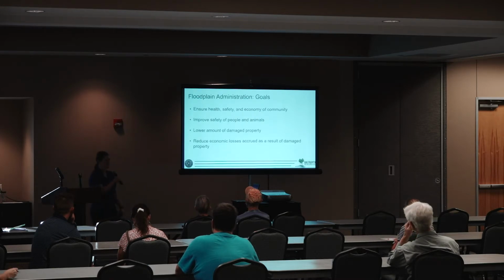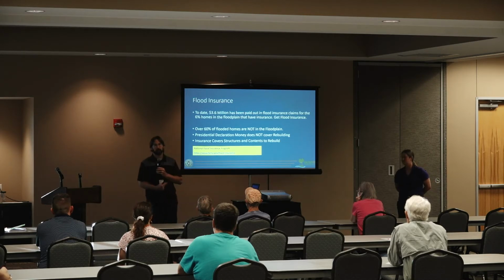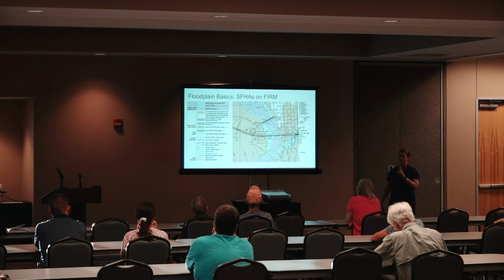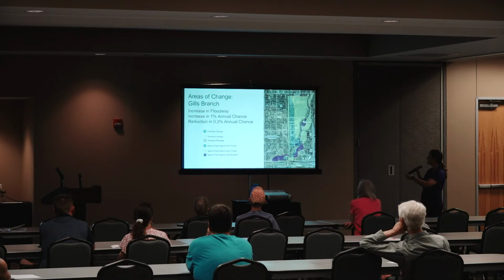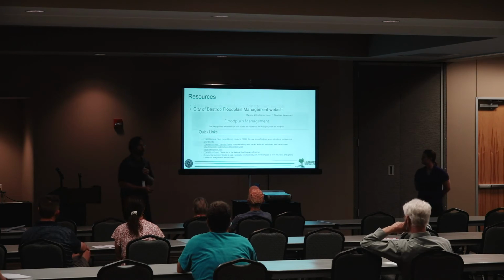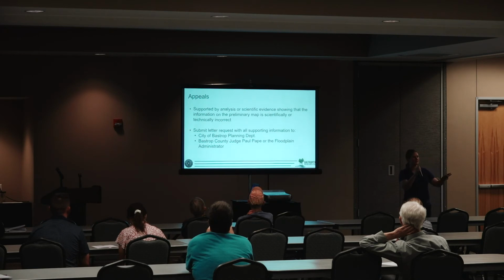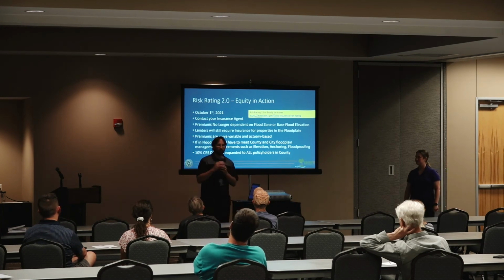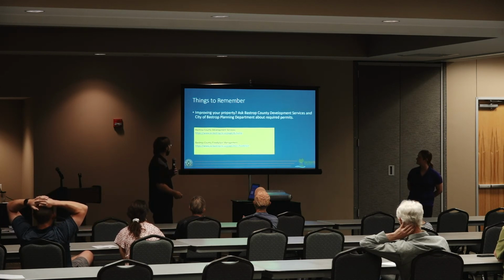FEMA Floodplain Map Informational Session - City of Bastrop - Session 3